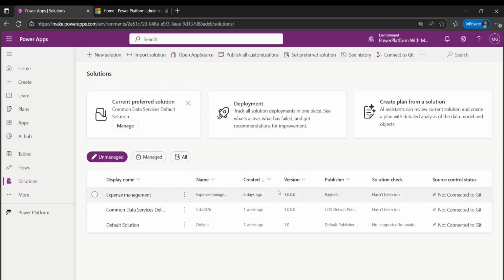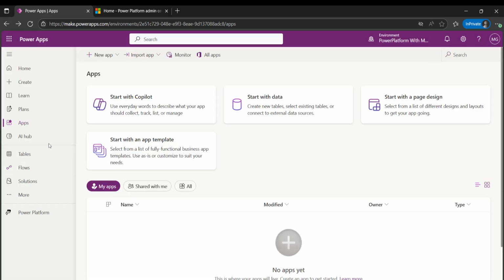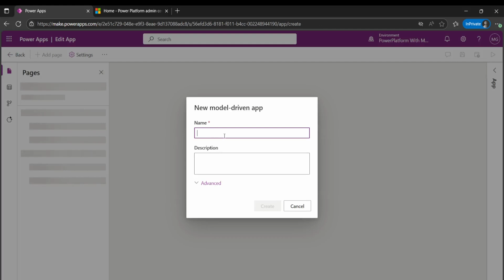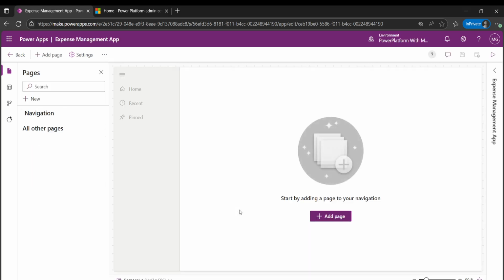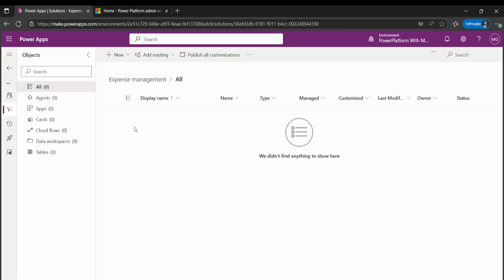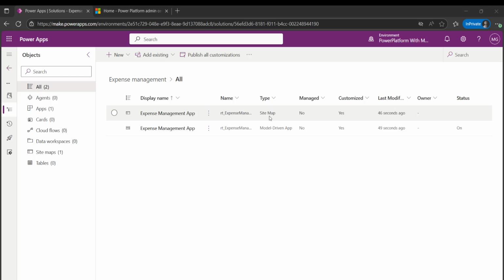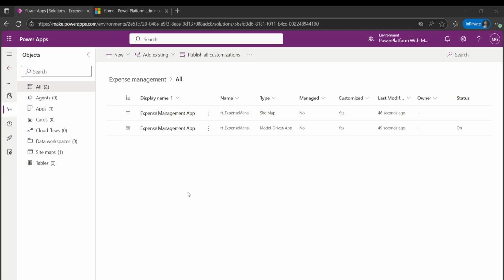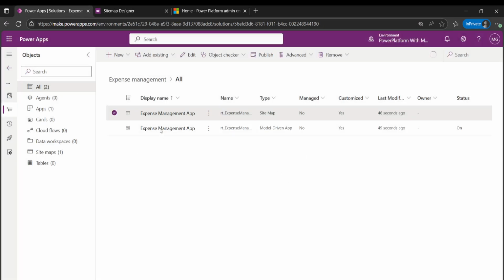How to Create Create A model driven app In PowerAPP (Part-1)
Welcome to another step-by-step series on Power Apps Model-Driven Apps!

I’m excited to launch this complete beginner tutorial series designed for anyone new to Power Apps—or for those who simply want a quick refresher.

In this series, you’ll learn exactly how to build a Model-Driven App from start to finish. Each video will walk you through the process step by step, so you’ll gain the confidence to create your own real-world solutions.

In today’s video, we’ll start by exploring two different ways to create a Model-Driven App inside Power Apps. Along the way, I’ll also show you how these steps can be applied to building a practical app, such as an Expense Management App.

This series is completely beginner-friendly and is all about helping you get hands-on with Model-Driven Apps. By the end, you’ll not only understand the fundamentals but also have a working app you can customize for your own needs.